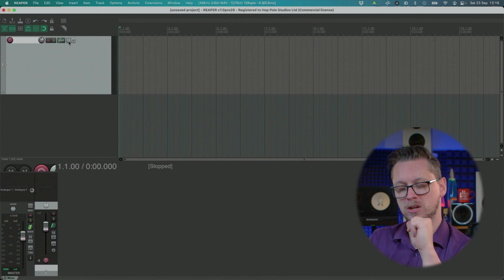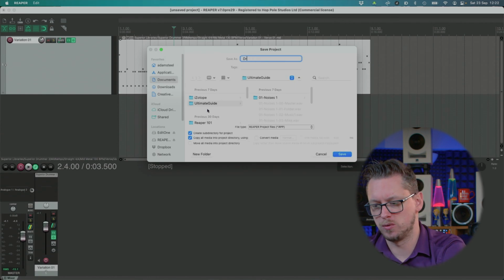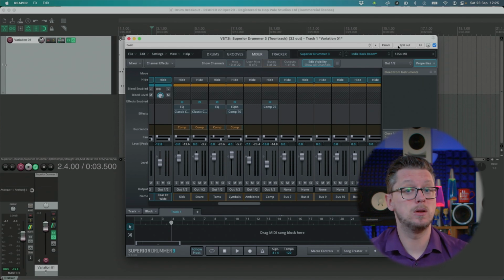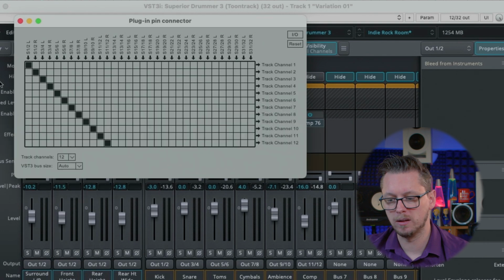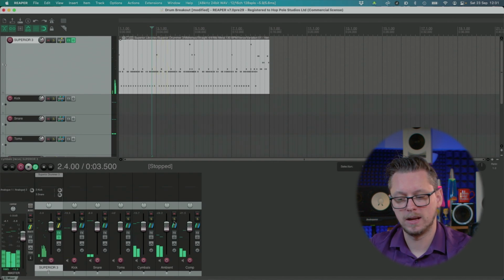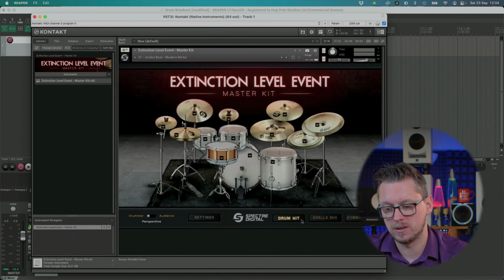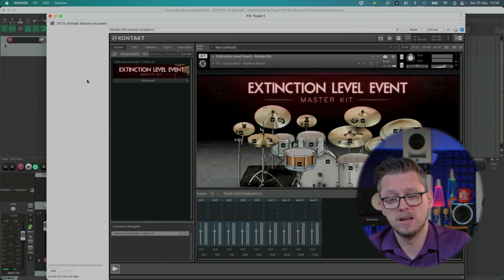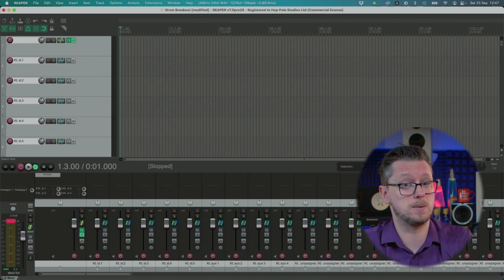Reaper 101 Part 8:- VSTi Drum Routing